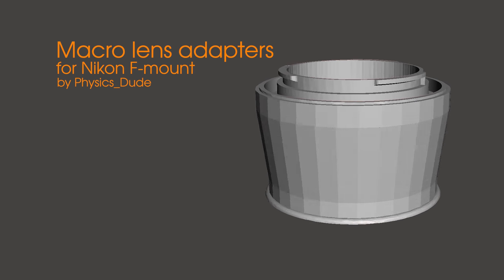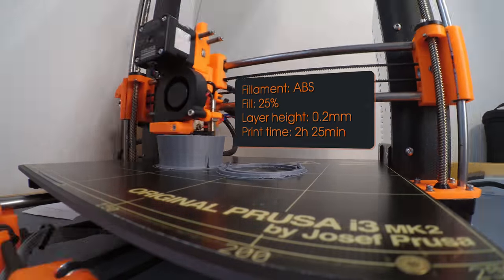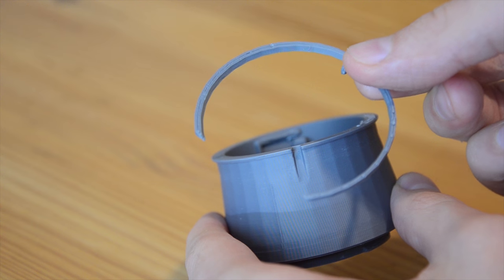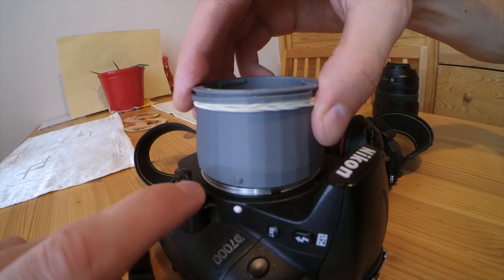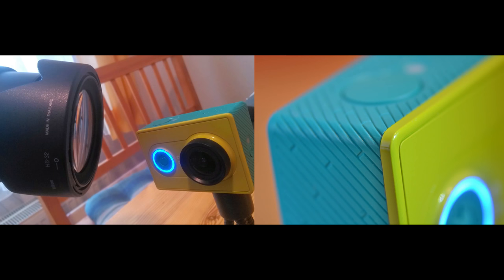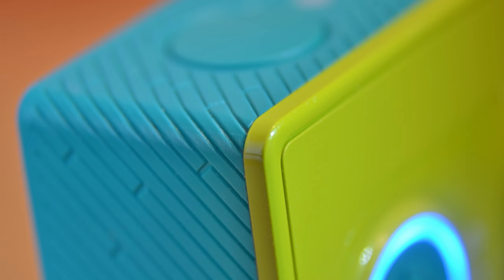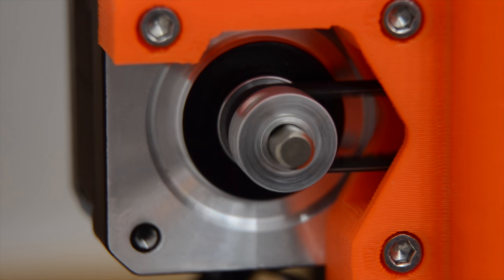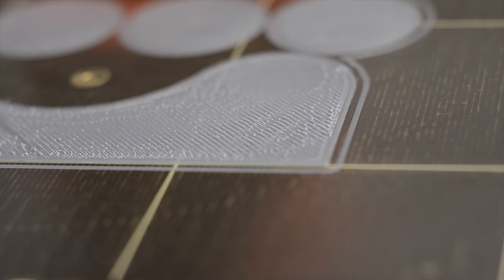3D printed Nikon macro lens adapter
3D printed macro adapter for Nikon F mount.